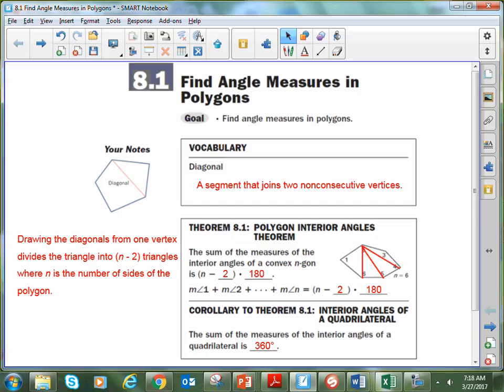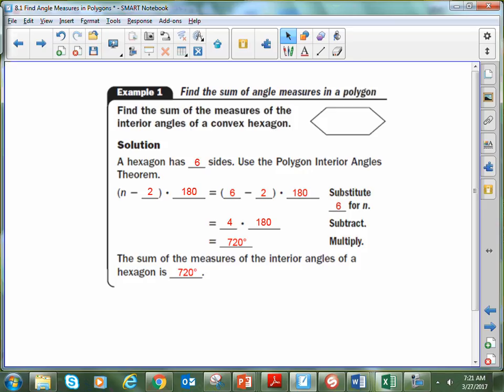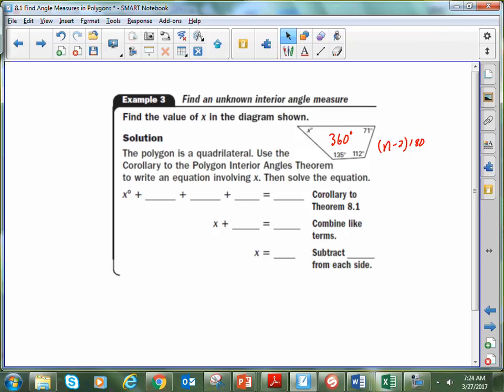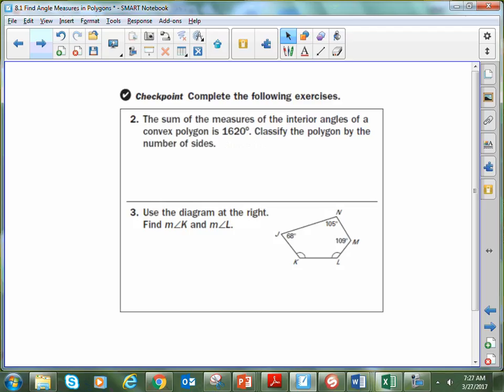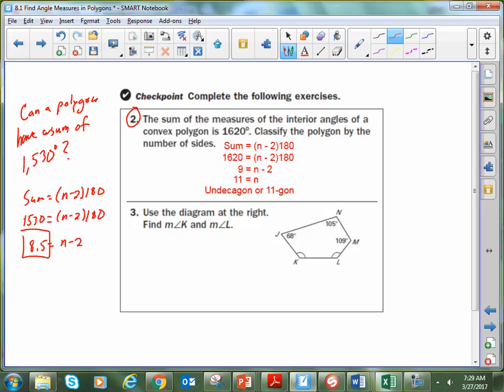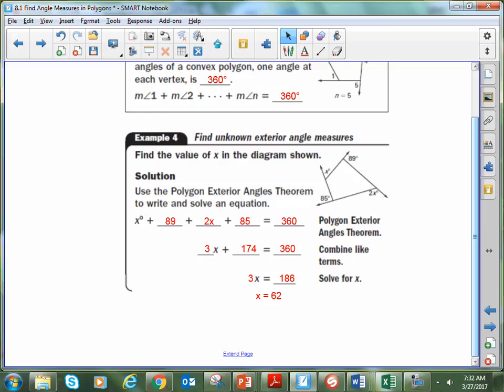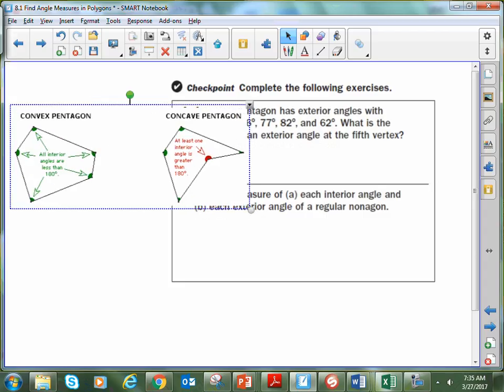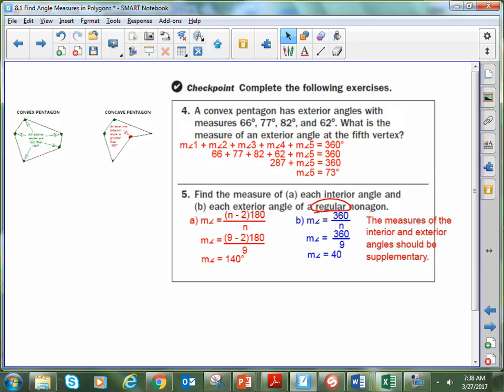Find Angle Measures in Polygons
This video demonstrates how to find the sum of interior angles of any polygon. Also, it shows how to find the measures of exterior angles of any polygon and interior angles of a regular polygon.